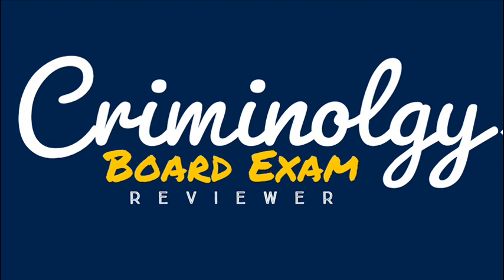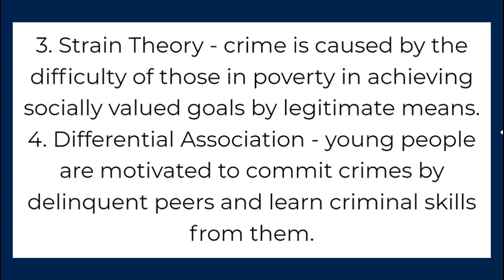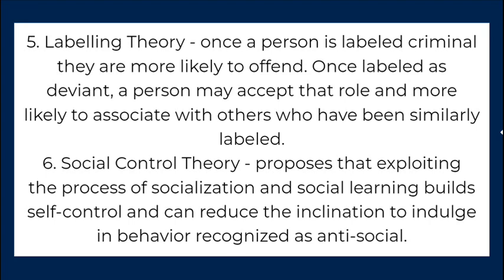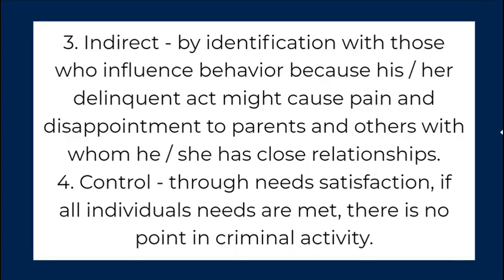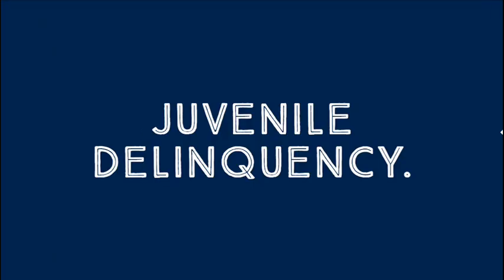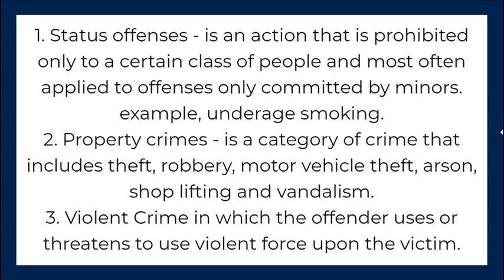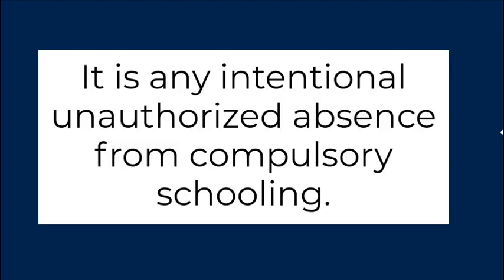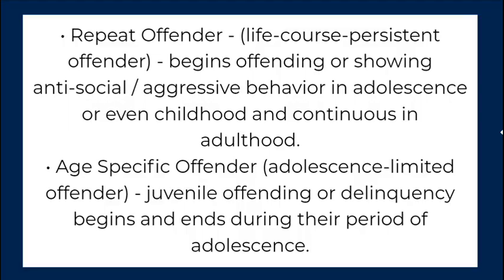Juvenile Delinquency; CRIMINOLOGY BOARD EXAM REVIEWER [Audio Reviewer]